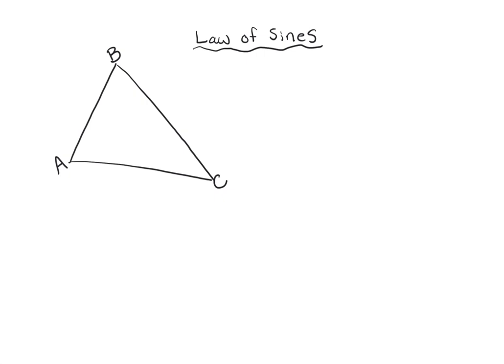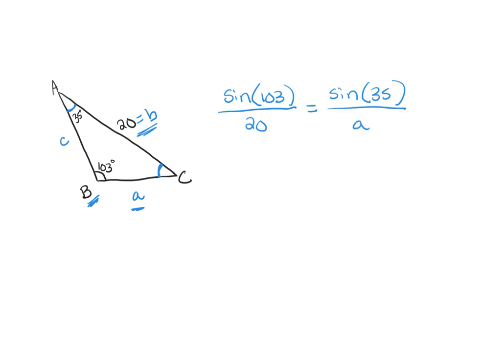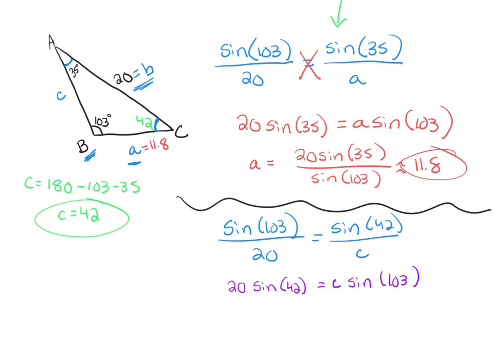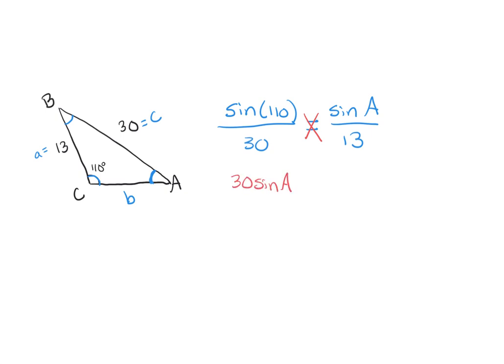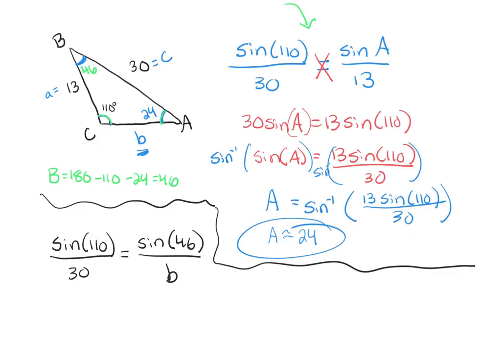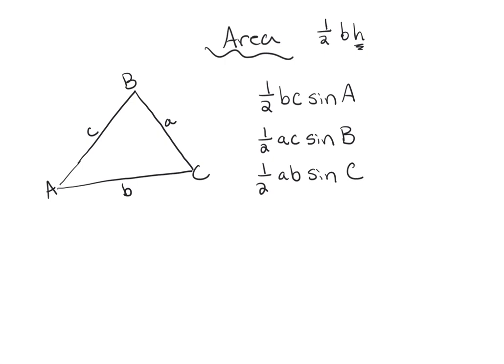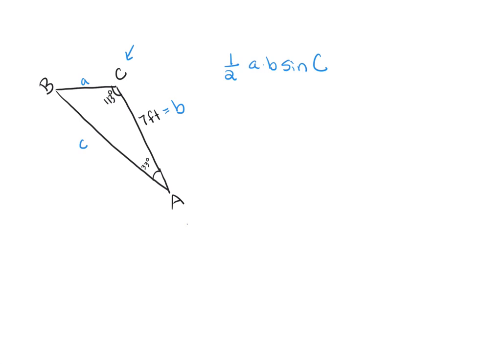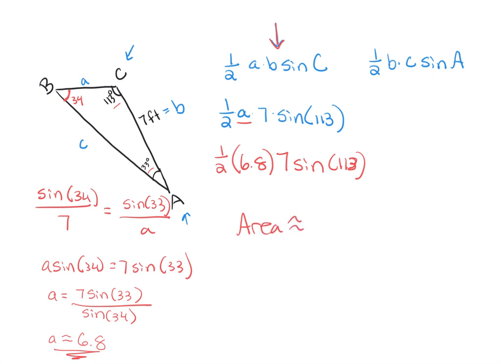5.3 Law of Sines